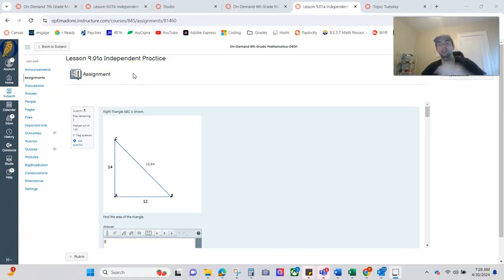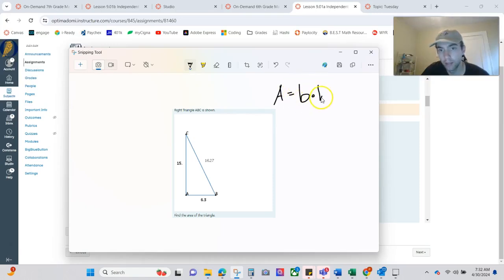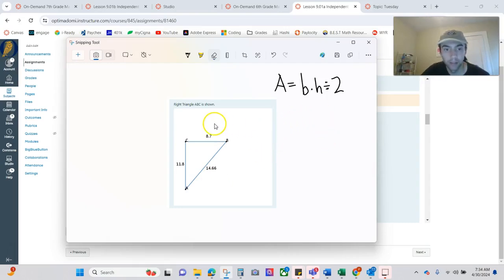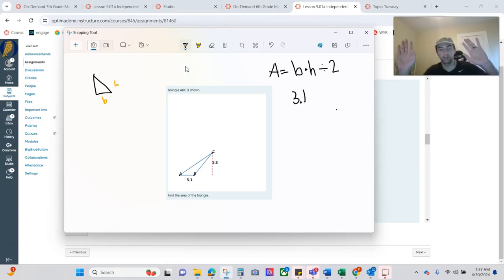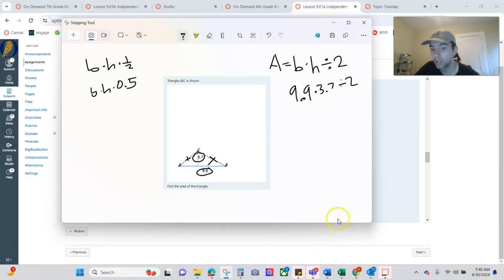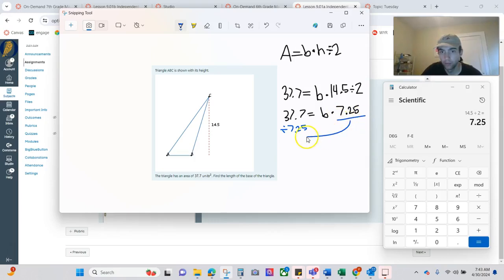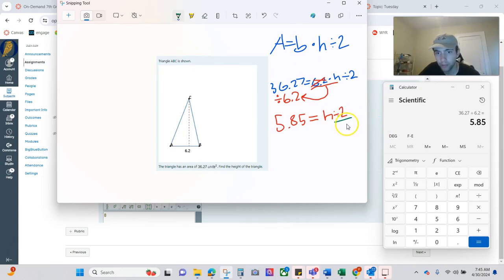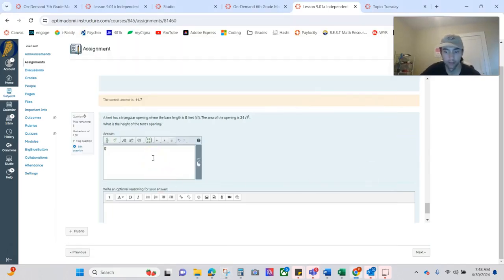Area of Triangles (9.01a Independent Practice, 6th Grade)